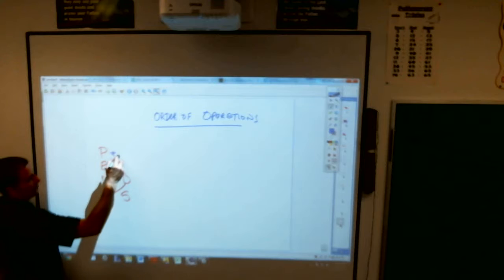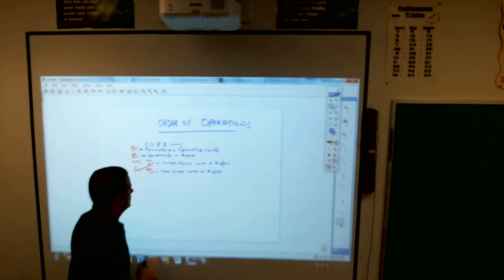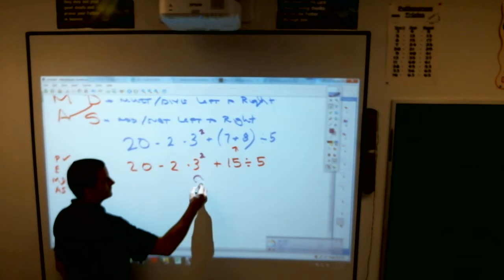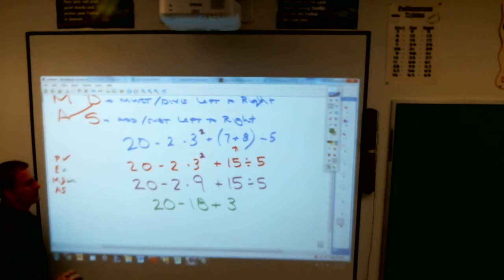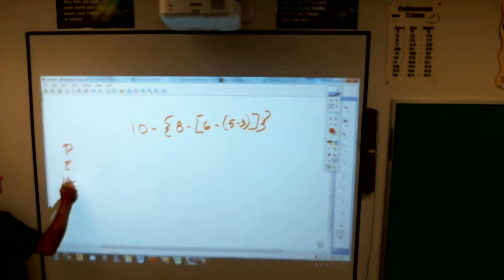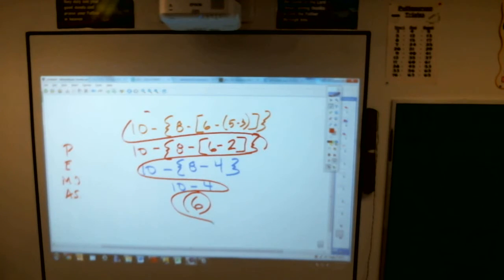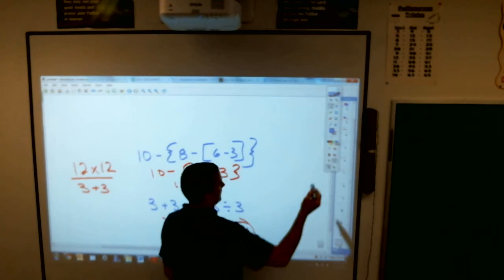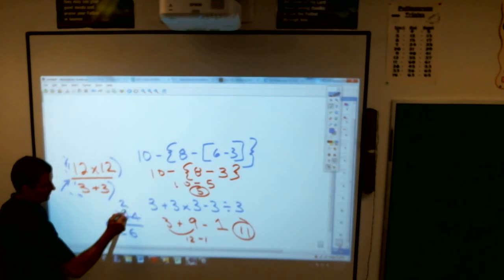7 Order of Ops 21